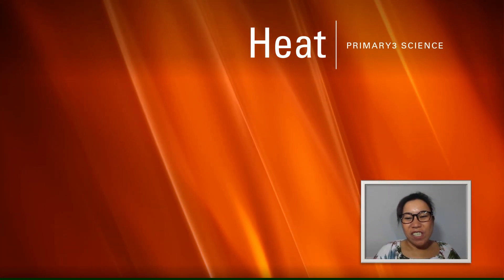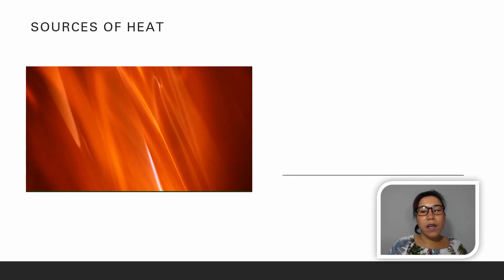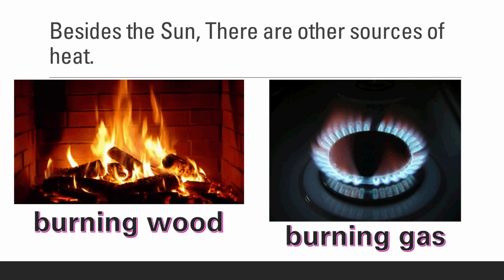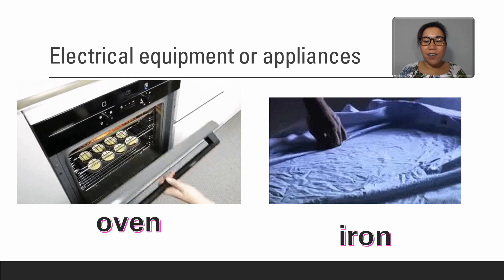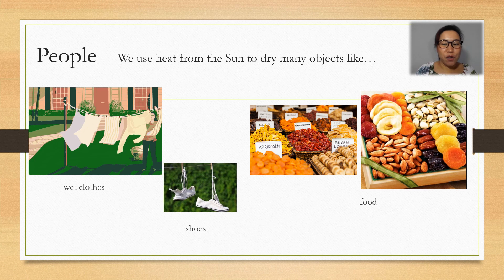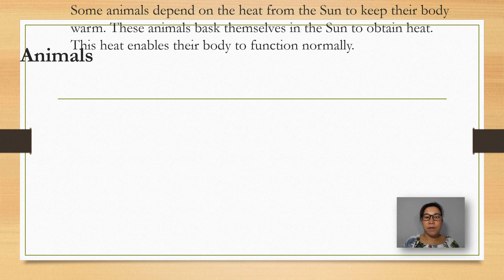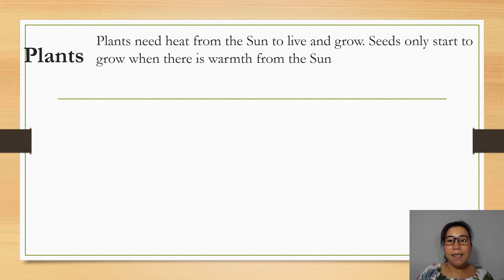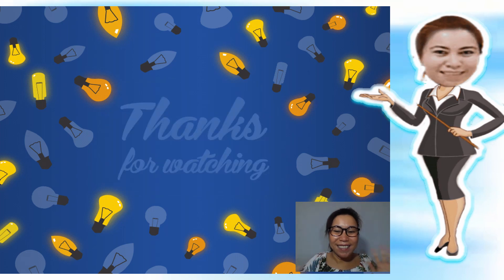Primary 3 | Science | Heat Week 3